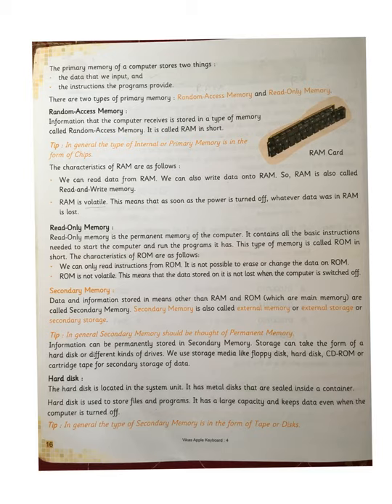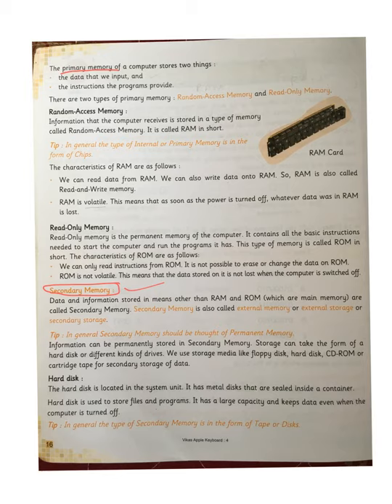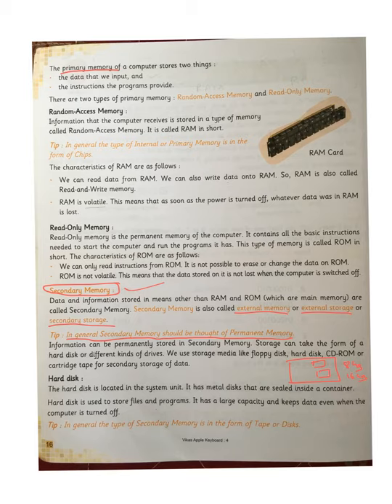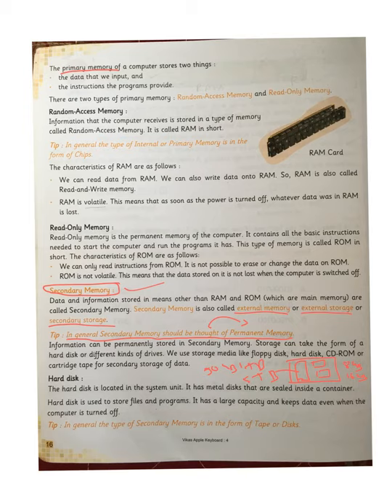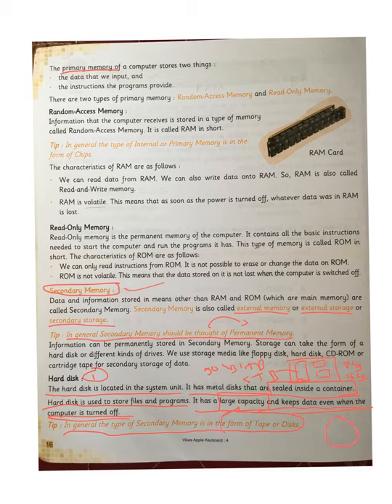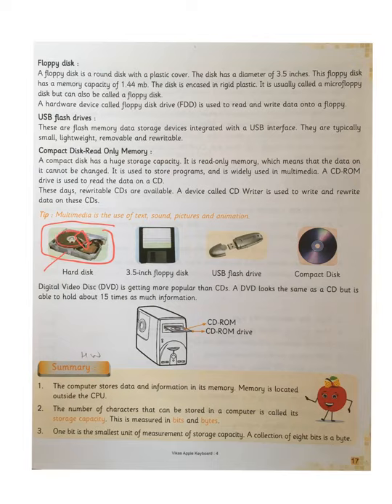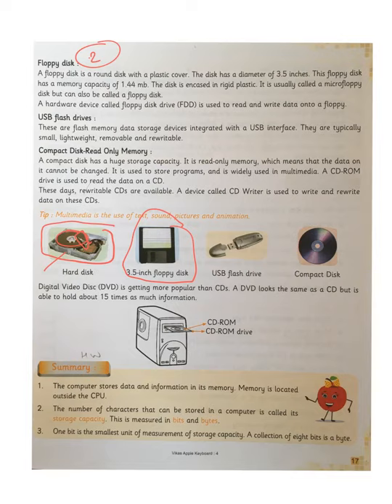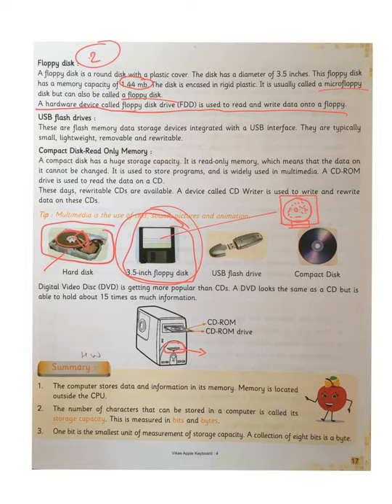Grade 4 Computers Ch :3 Memory and Storage P2